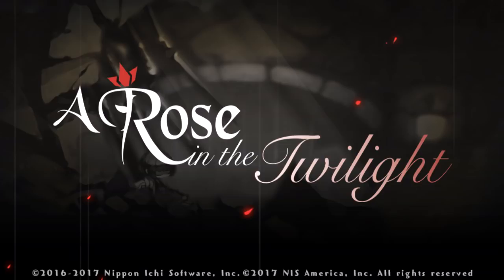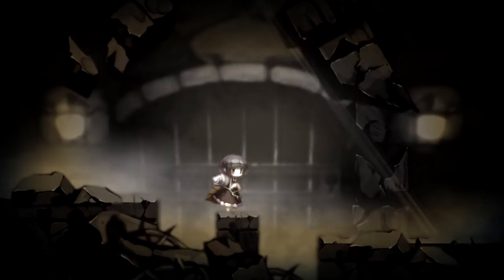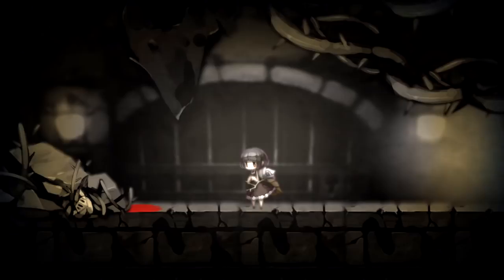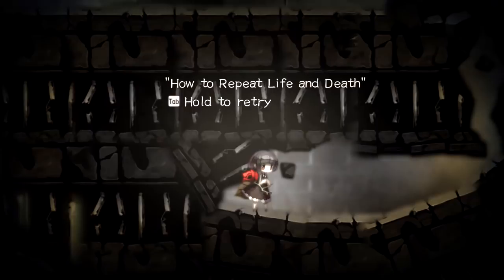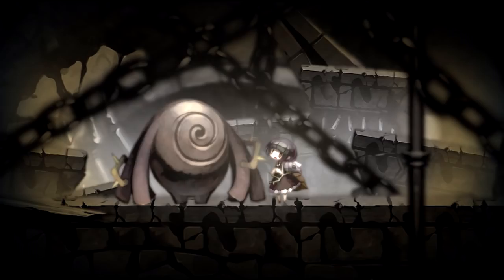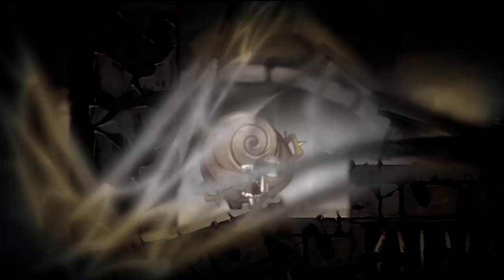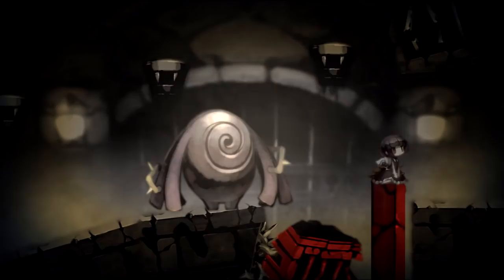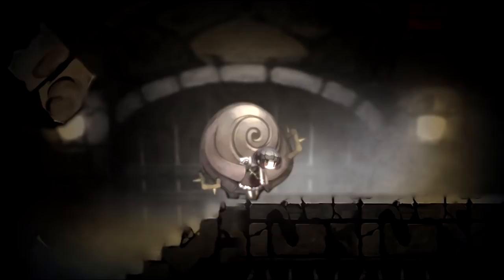A Rose in the Twilight - ME & MY GOLEM KOUHAI (All Memories), Manly Let's Play [ 1 ]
A Rose in the Twlight is an adventure game about giving up everything as you journey with a odd companion. It's also a spiritual sequel to htoL#NiQ. During my playthrough I aim to get all memories.

"I'm red'y for this rosey adventure"